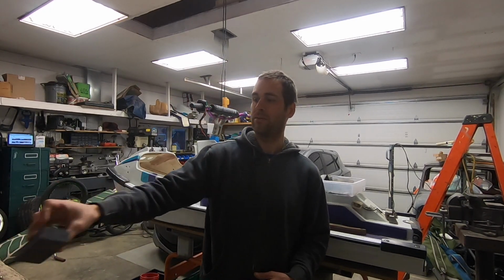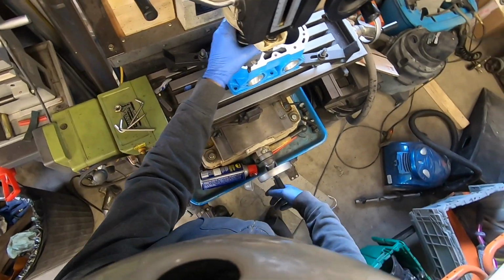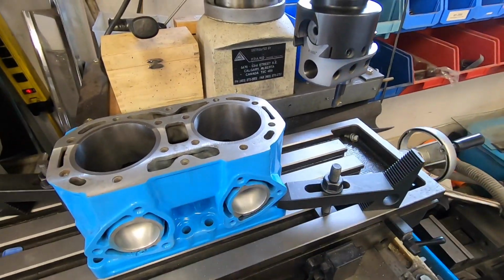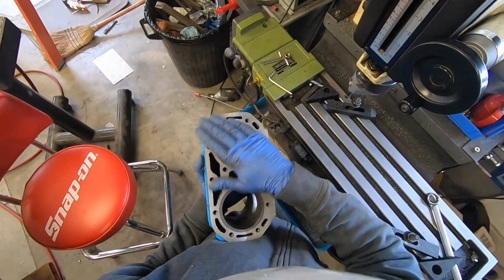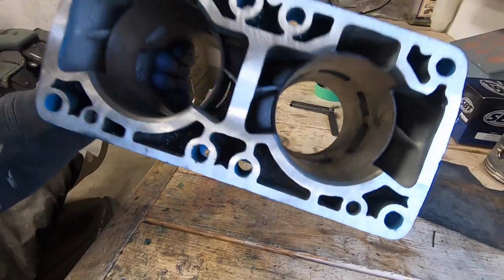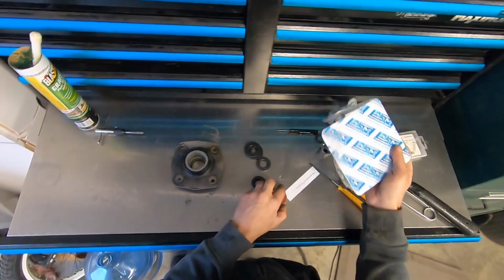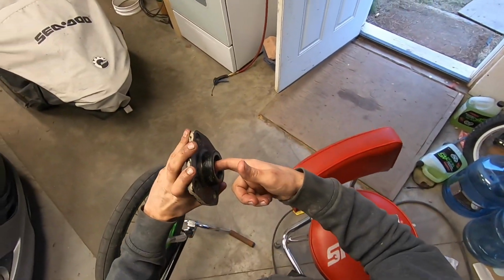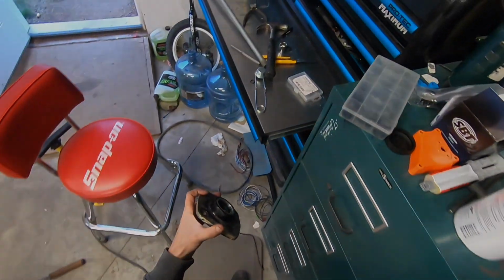Decking Jet Ski Cylinders - Kawasaki x2 - JS Update #12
I have also created an Amazon wish list consisting of both items that will help me out and gift cards because they always come in handy. This will be a constantly changing list.

If you would like to send me something directly, or if you have a project idea, a product or tool that I should have, please feel free to let me know in the comments.

Actual Description.

Just as the title says... plus installing new bearings in the mid shaft support.

Guest appearance from Moose, BJ, the 2009 RXT and the new / 1995 XP !